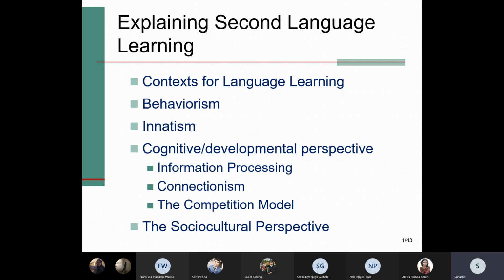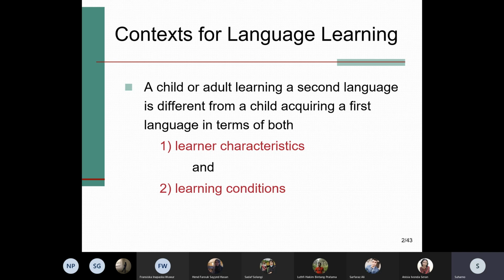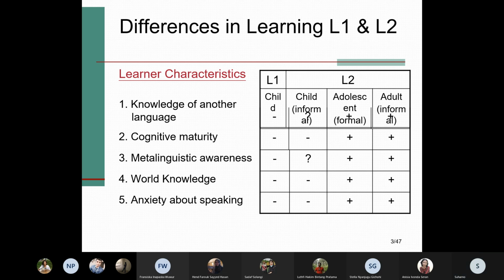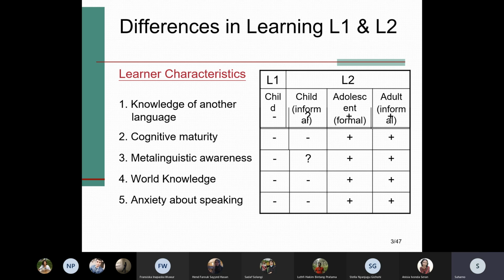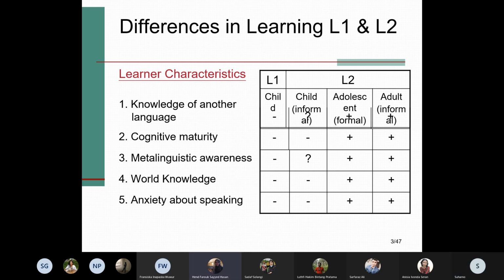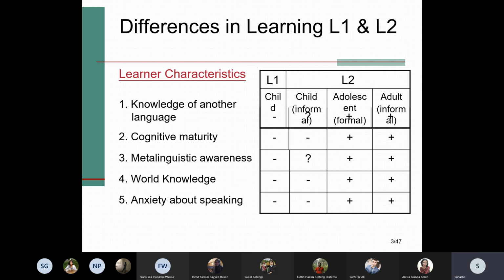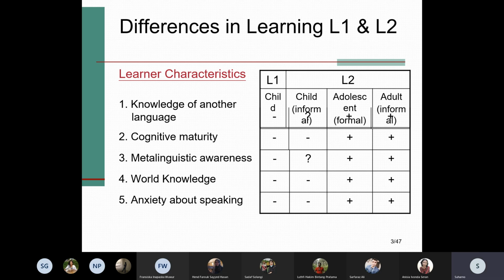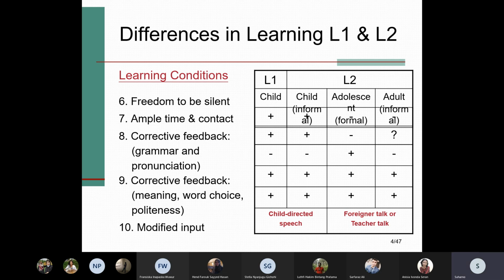Explaining 2nd Language ~|| D/F between L1 & L2 ~|| class Theory and method ^